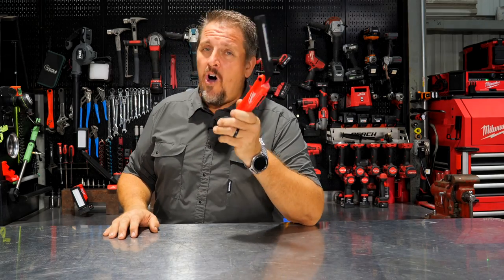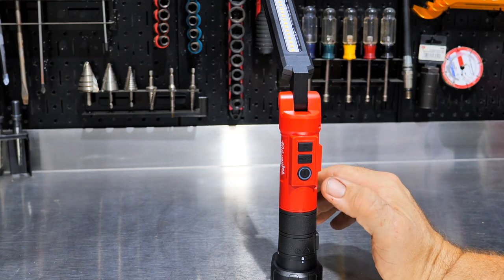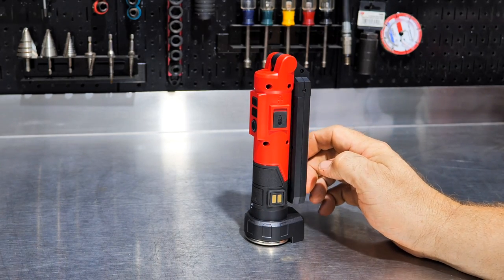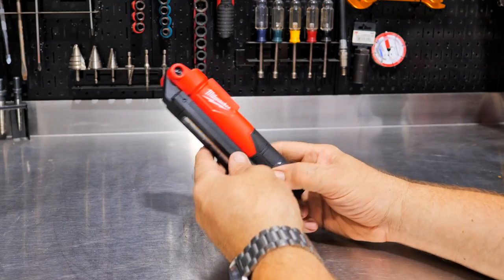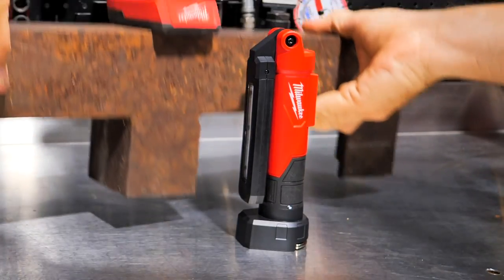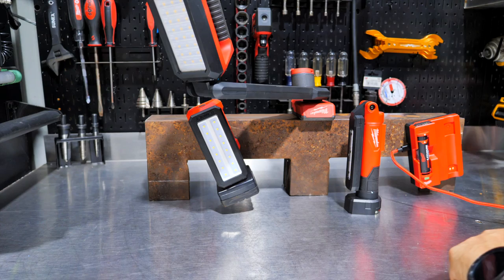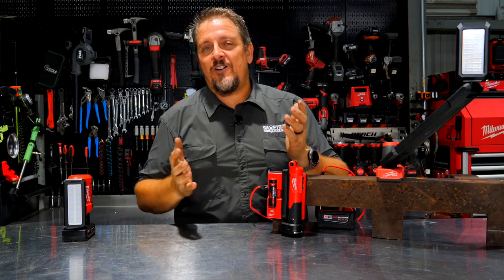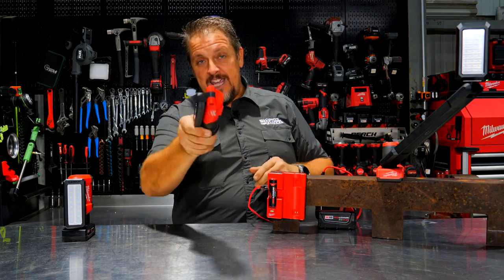Magnetic Docking Station! Milwaukee 2128 REDLITHIUM USB 3.0 Stick Light Review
We originally saw this @MilwaukeeTool 2128 REDLITHIUM USB 3.0 Stick Light while we were at the Milwaukee PIPELINE Event in June this year. The stick light is powered from the REDLITHIUM USB 3.0 cell that delivers up to 550 LUMENS of light output. The Stick Light can be charged via the USB-C port on the side of the light. You can also remove the USB 3.0 cell and charge it on a dedicated charger. You can also utilize the new magnetic dock that you can purchase as a kit with the light. The light will magnetically stick to the dock and two brass contacts deliver the charge. The dock also has an extra spot for an additional USB 3.0 battery to charge. You can get the Milwaukee 2128-21 (light & battery only) for $99, or you can get the 2128-22 kit that includes the light, battery, and magnetic dock. Should be on the shelves this month (September 2022).